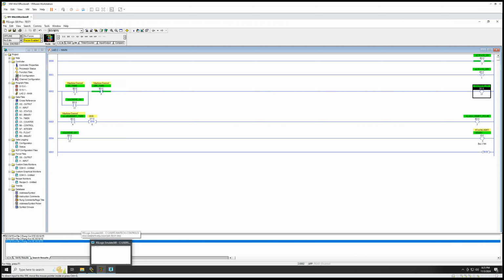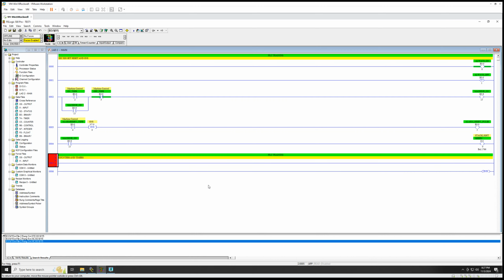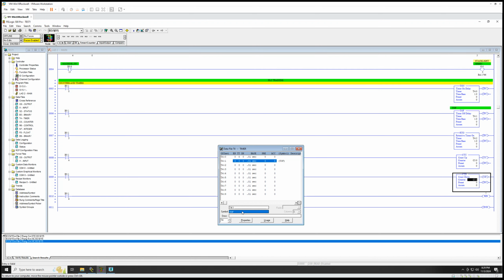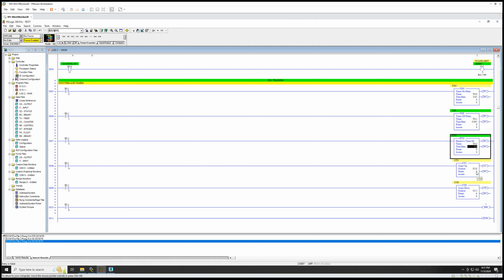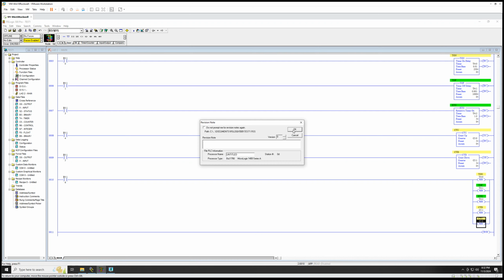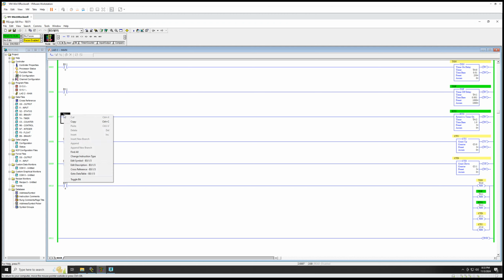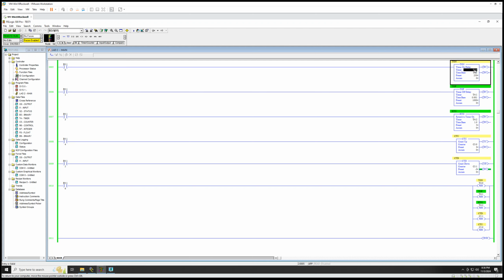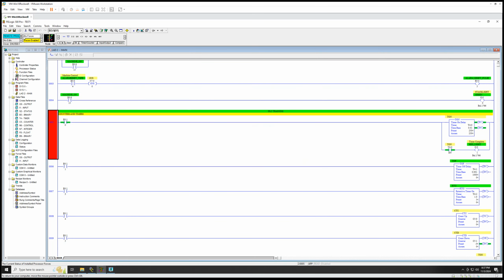RS Logix 500 Timers and Counters Configuration | Learn PLC Programming & Automation